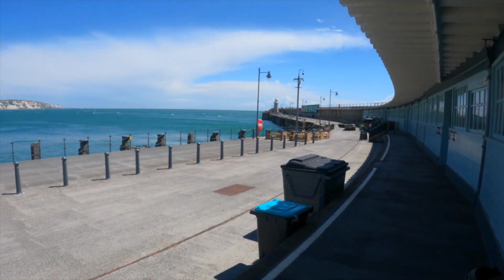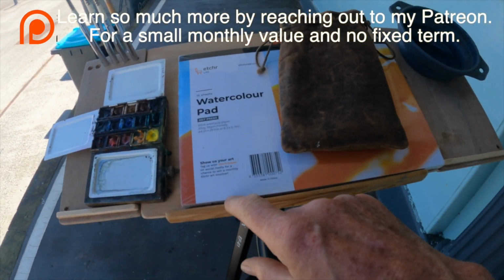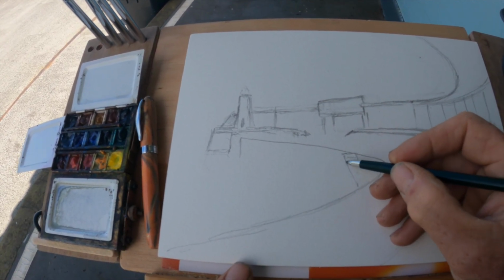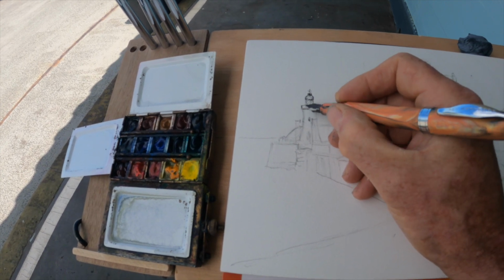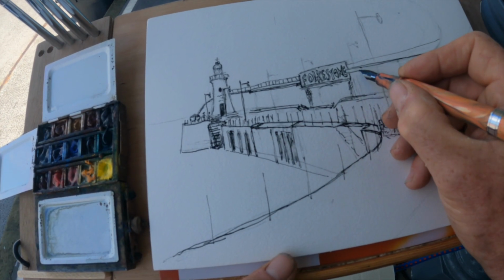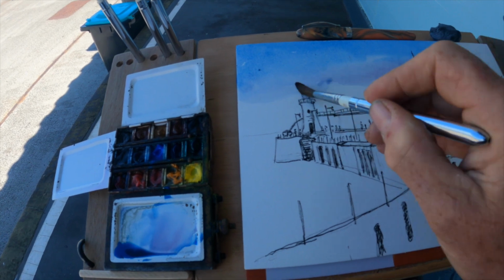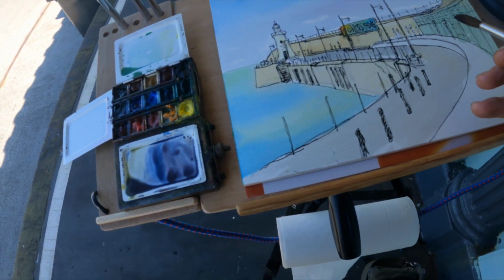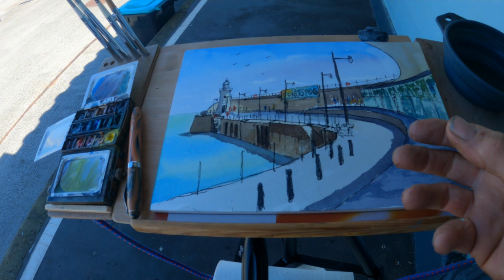Watercolour at Folkestone Harbour Arm -Plein air sketching ink and wash with an Etchr Block.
Watercolour at Folkestone Harbour Arm -Plein air sketching ink and wash with an Etchr hot press wood pulp Block.

Today,
I am out and about sketching Plein Air I am creating an ink  and wash sketch, on an Etchr Wood Pulp Block at Folkestone's Harbour Arm
Etchr Reached out to me a few weeks ago, asking if I would try out their wood pulp block and give an honest opinion. Now many of you will know I prefer to only work on 100% cotton, blocks or loose. Here is today's tutorial where I used that Etchr block and really enjoyed it and can highly recommend it

I went to my local beach for the evening to sketch the coastline where I walk our German Shephard 'Lobo" most mornings.

Materials
Etchr LAbs 140lb wood pulp Block. A4 size 16 sheets Hot Press
Also available from Jacksons' Art in the UK.
Schmincke Watercolours
Noodler 'Ahab" pen from Purepens in the UK, let them know I sent you..
De Atramentis Document ink ( Waterproof and fountain pen friendly). again from Pure pens UK

 link at check out thank you.

 PALETTE  My small travel Brass set of 15 colours
Sepia
Burnt Sienna
Raw Sienna
Indian Red
Neutral Tint
Indigo
French Ultramarine Blue
Cobalt Blue
Phthalo Blue ( Windsor Blue)
Phithalo Green ( Windsor Green)
Magenta
Organic Vermillion
Trans Pyrrol Orange
Indian Yellow
Aureolin

My brushes are Rosemary and Co, travel brushes

I am trying to bring you a new video art tutorial every Friday at 3 PM. GMT. If you are making your own version of this painting, please do so and I'd be happy to look at it and comment. Please do remember that your version is to learn from and therefore not for resale, based on my, demonstration and source photo... Thank you for respecting that